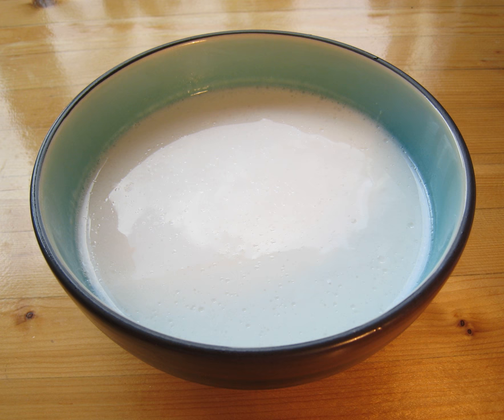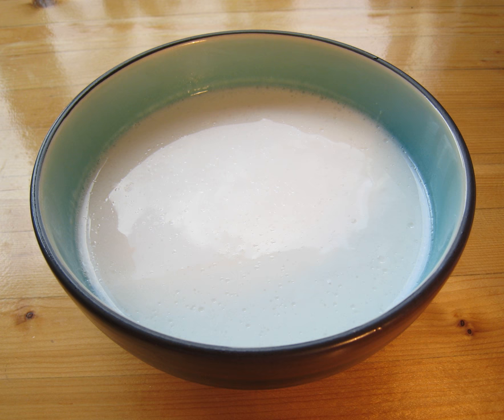List of dishes using coconut milk | Wikipedia audio article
This is an audio version of the Wikipedia Article:
List of dishes using coconut milk

SUMMARY
This is a list of dishes made using coconut milk. Coconut milk is the liquid that comes from the grated meat of a coconut. The color and rich taste of the milk can be attributed to the high oil content. Most of the fat is saturated fat. Coconut milk is a very popular food ingredient used in Southeast Asia, especially in Thailand, Malaysia, Indonesia, Singapore, and the Philippines as well as Sri Lanka.